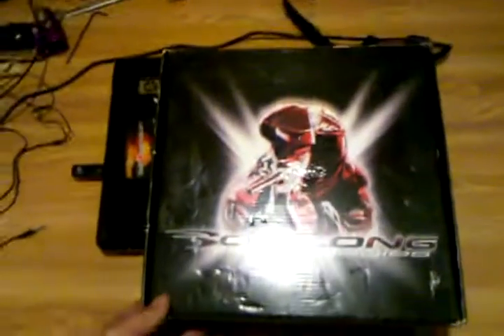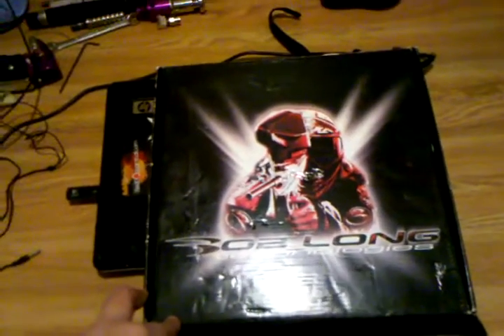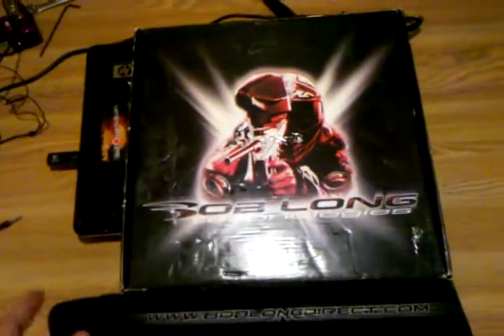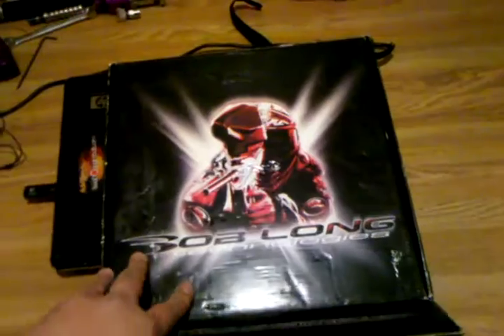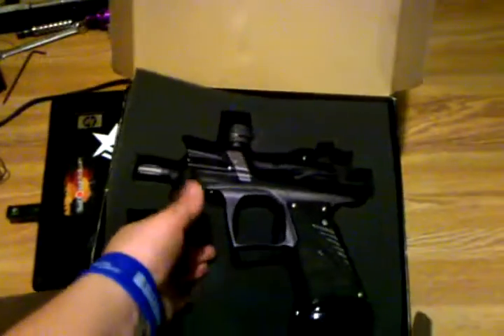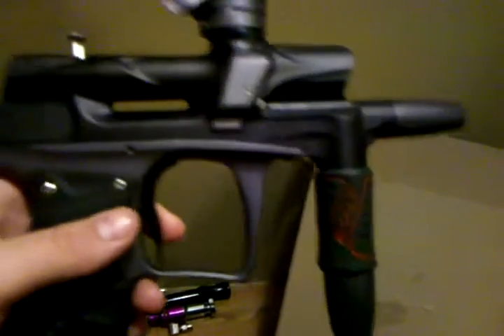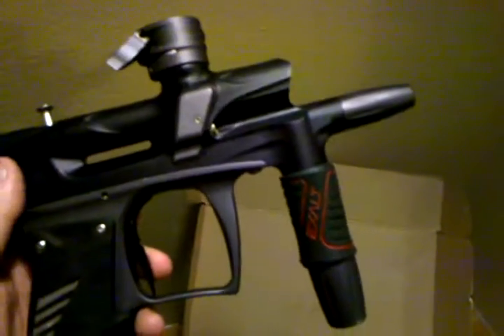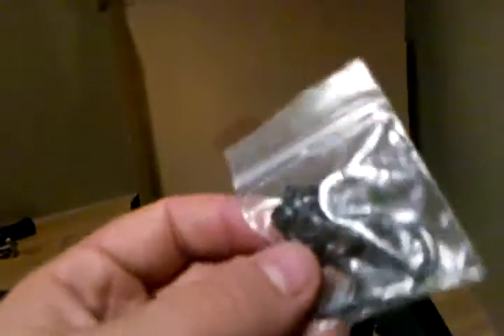G6R unboxing video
its wats up bros